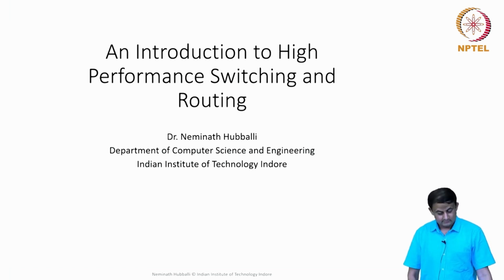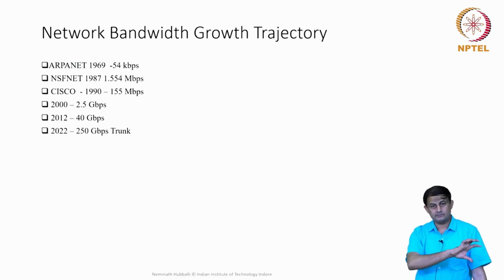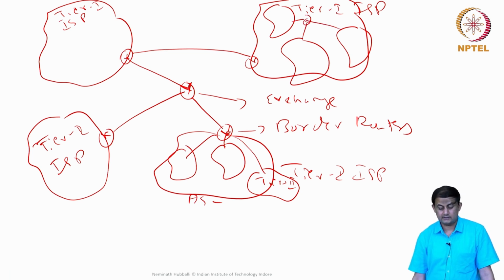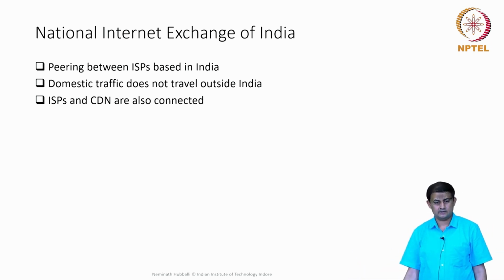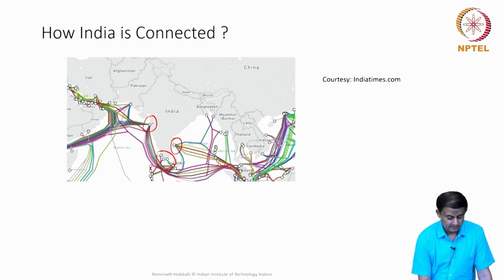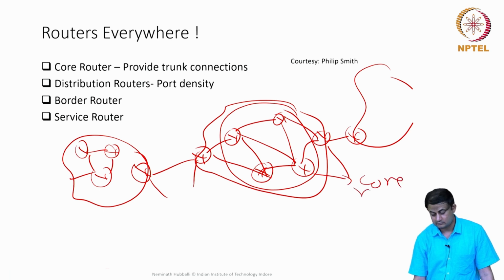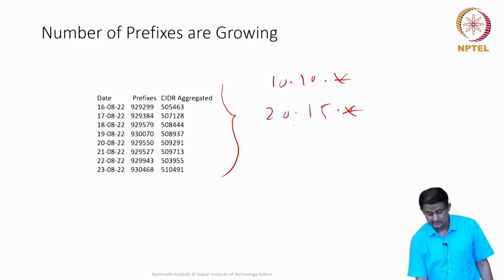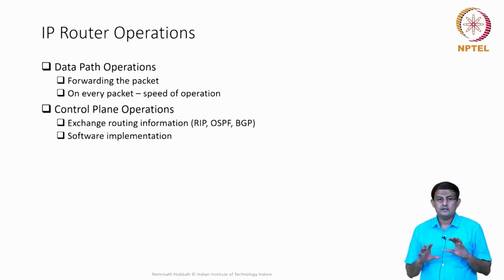Lec-01 | An Introduction to High Performance Switching and Routing - Part 1